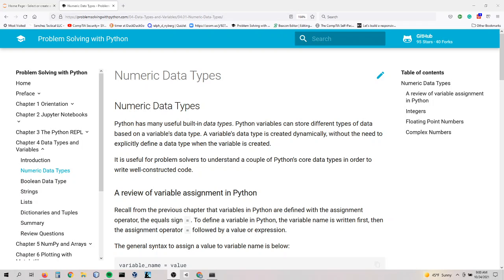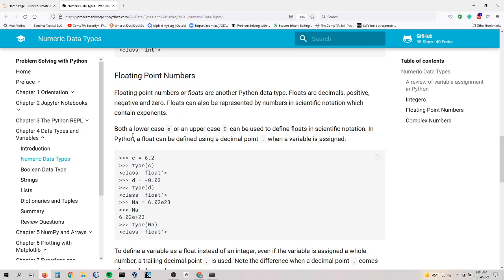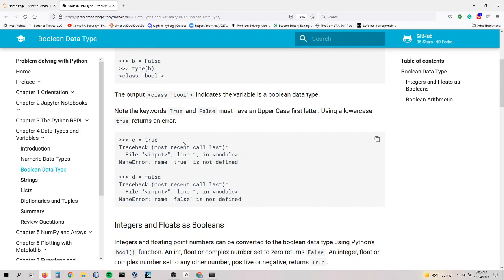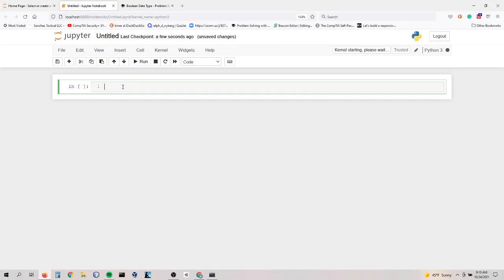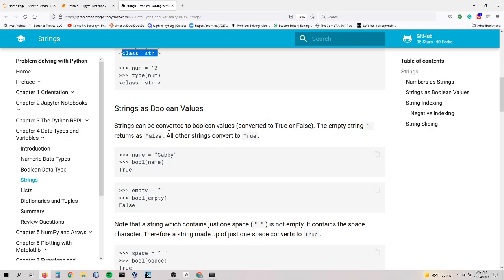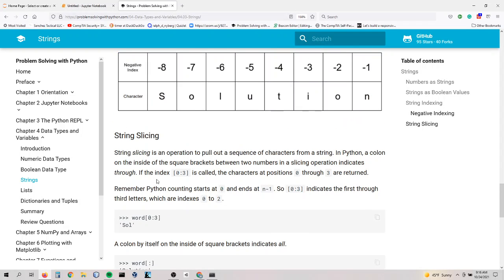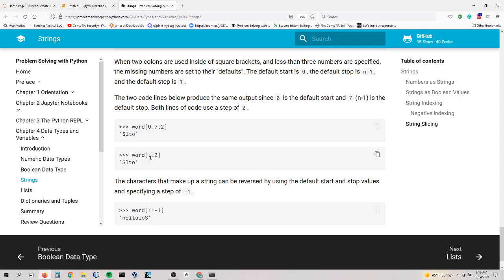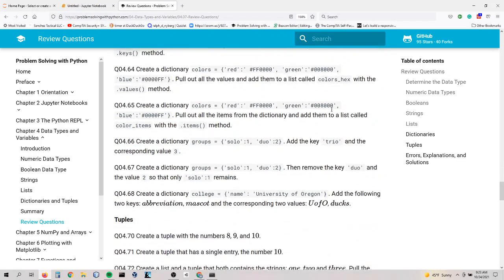Learning Python Part 4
In this video I talk about data types integer, float, boolean, and string. We are still using the problem solving with python book found